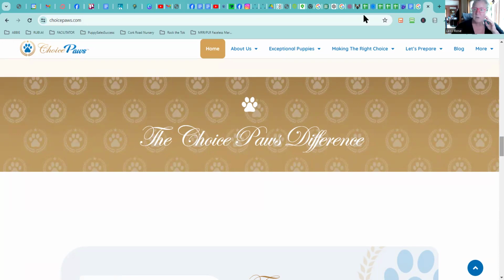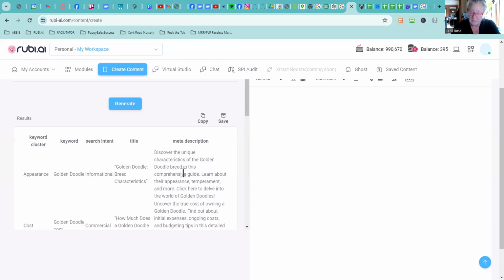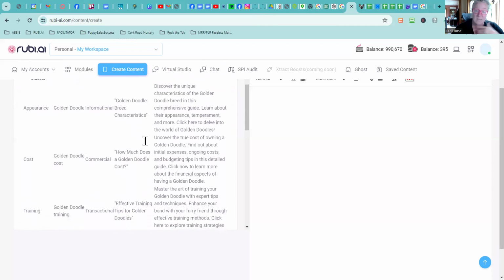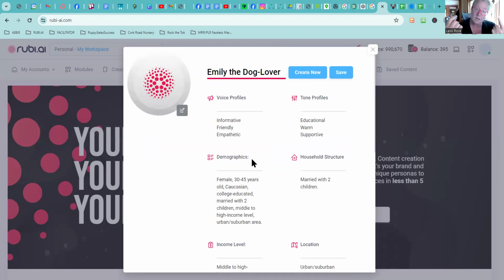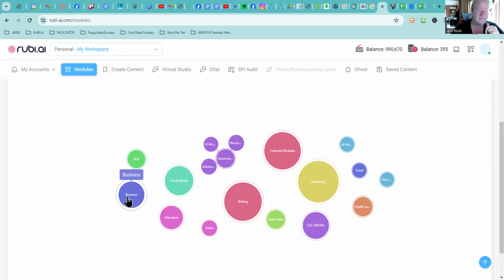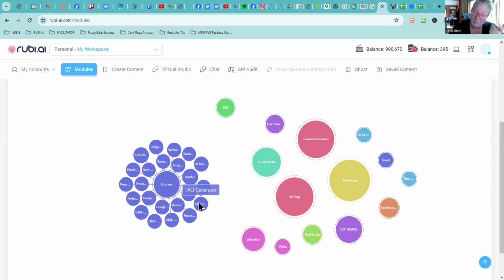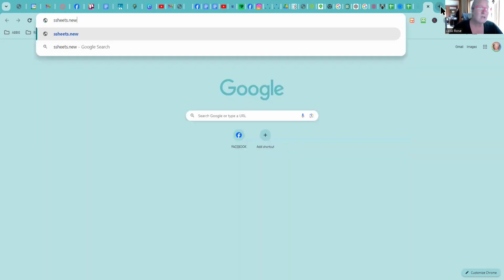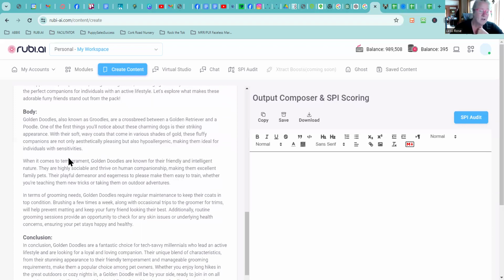Why Your Dog Breeding Business Needs A Keyword Strategy & How to Create it with RUBI-AI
In this video, we discuss the importance of implementing a keyword strategy for your dog breeding business to enhance visibility and attract potential customers. Learn how RUBI-AI can assist you in creating a customized keyword strategy that will optimize your online presence and drive organic traffic to your business. Discover the power of leveraging AI technology to stay ahead in the competitive world of dog breeding.

Ready to get your own subscription of Rubi?

Want to see more info about Rubi first, join our Facebook Group, AI University